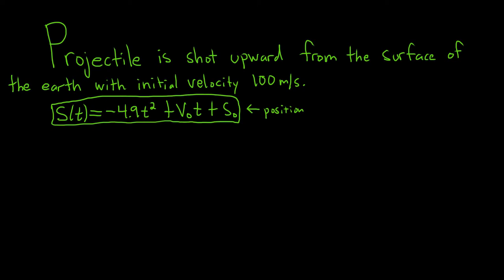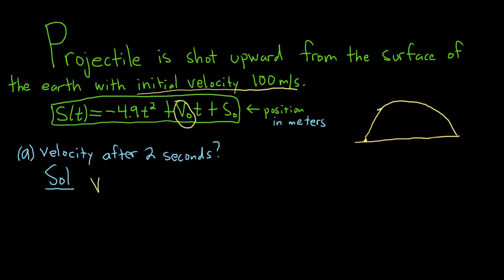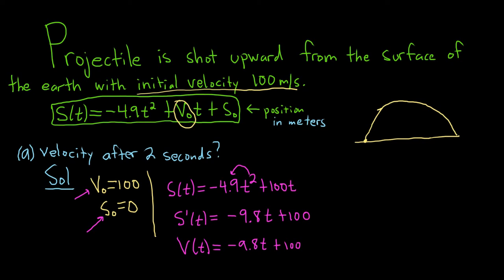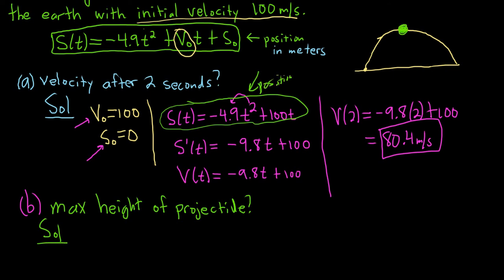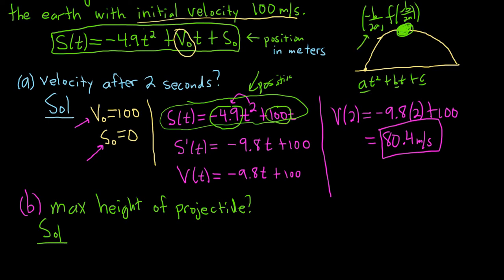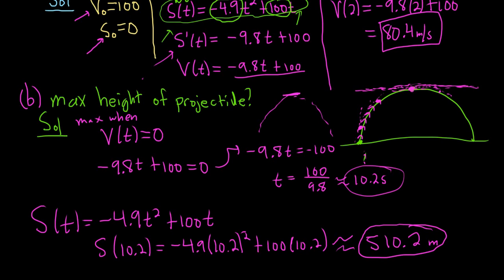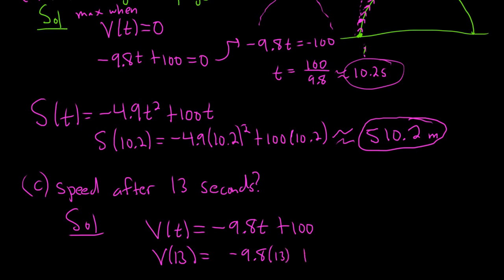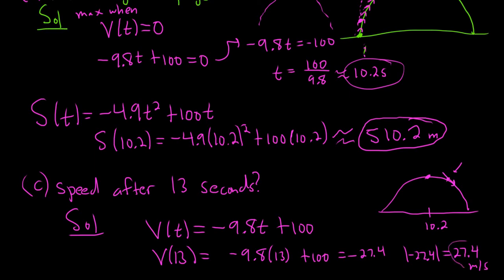Maximum Height of Projectile Using Calculus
We find the velocity, the maximum height, and the speed of a projectile using calculus.